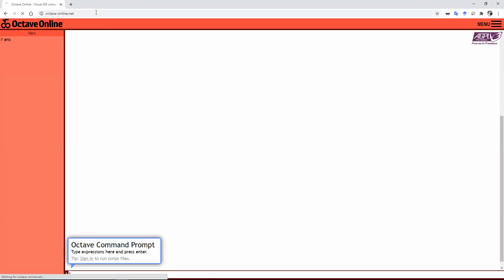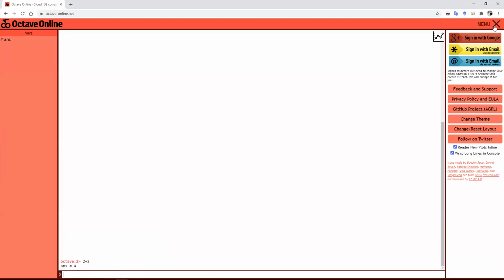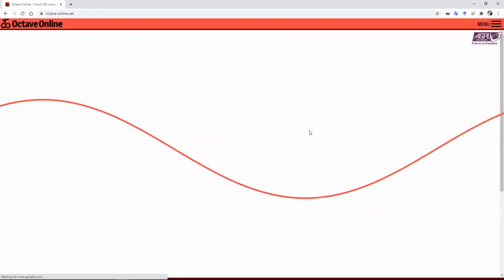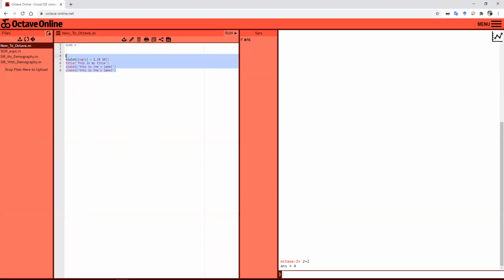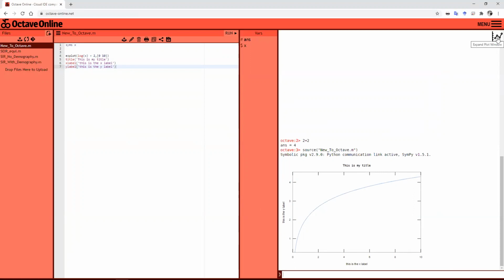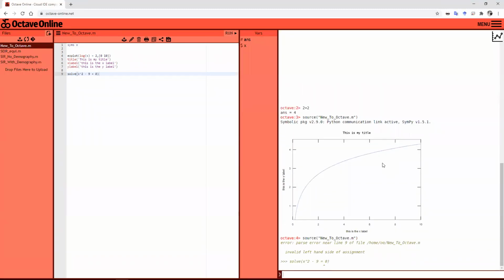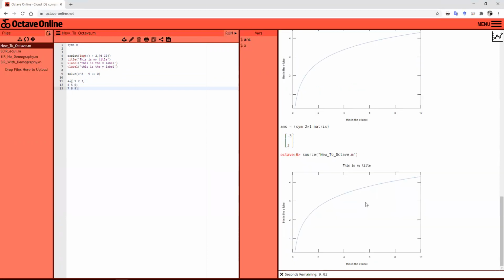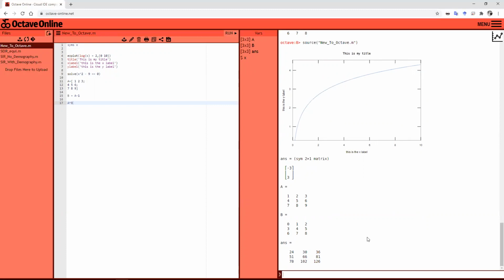octave Online Intro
Introduction to Octave online: A free alternative to Matlab.